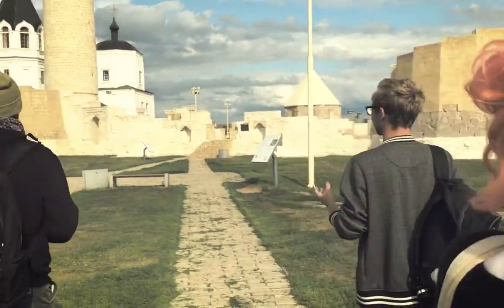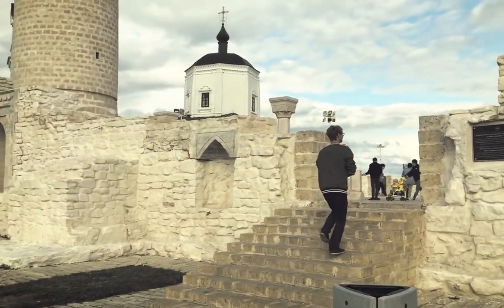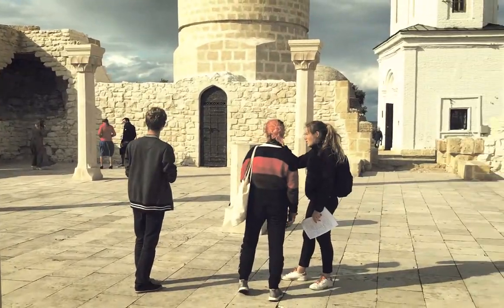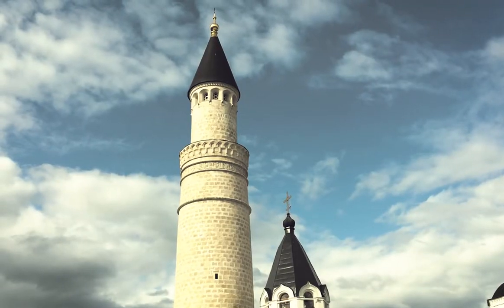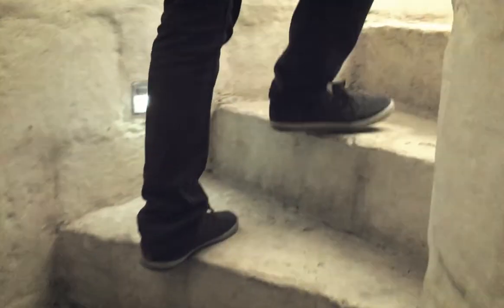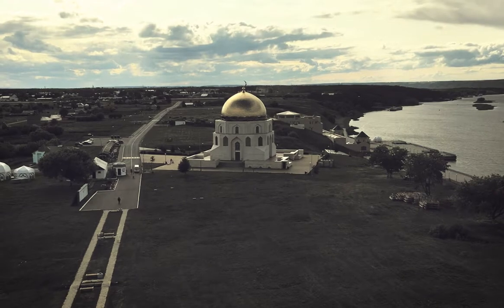Bolgar: Cathedral Mosque